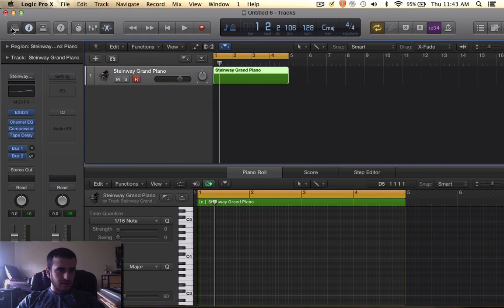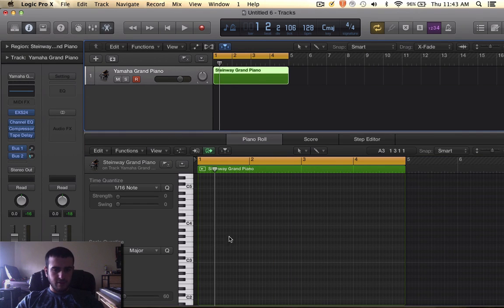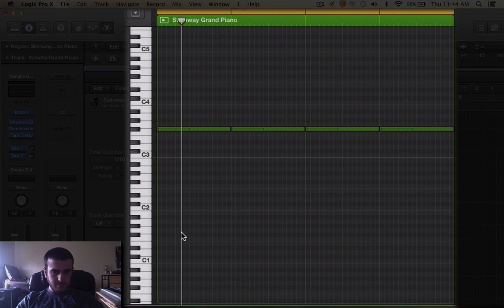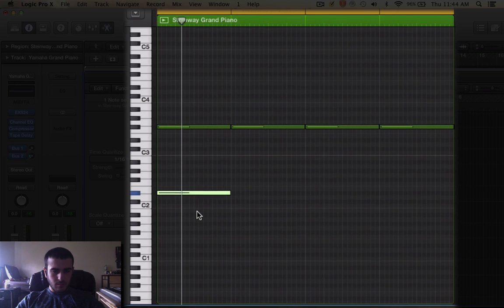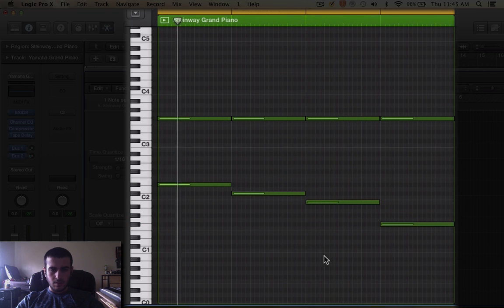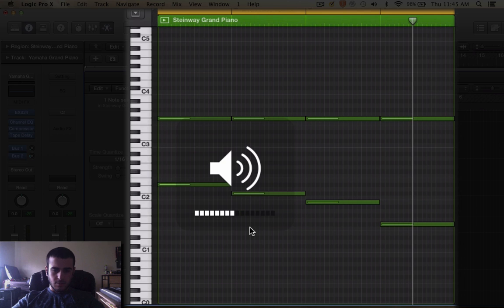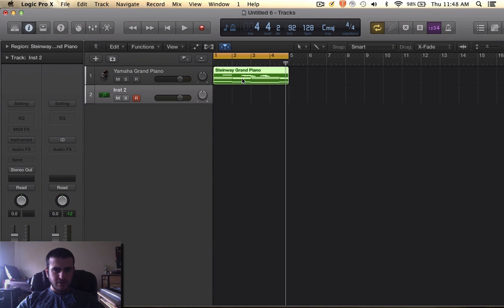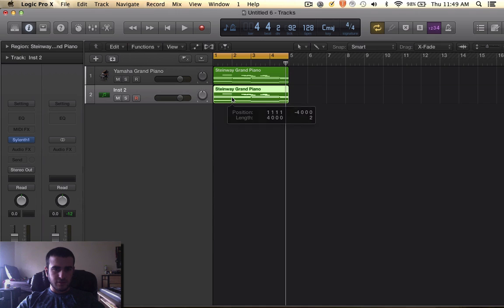How to Make EDM Chords